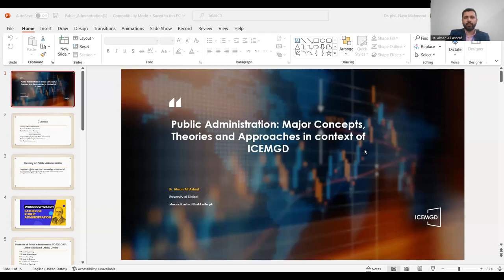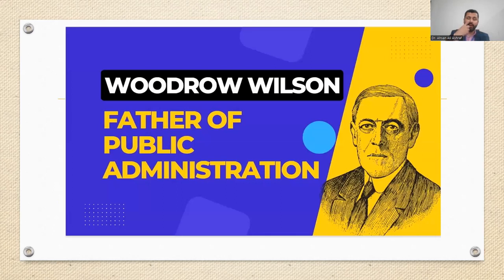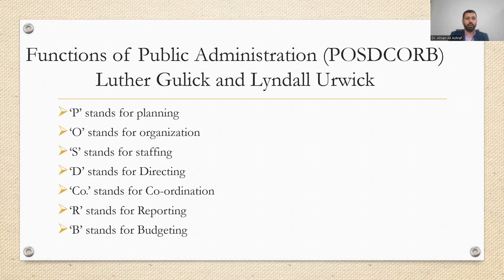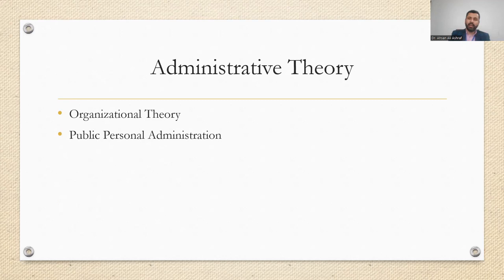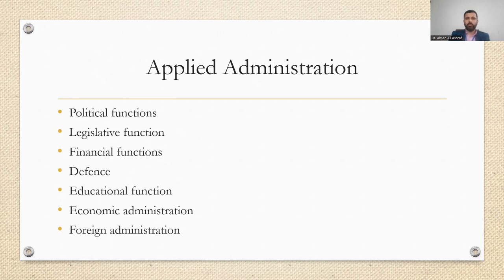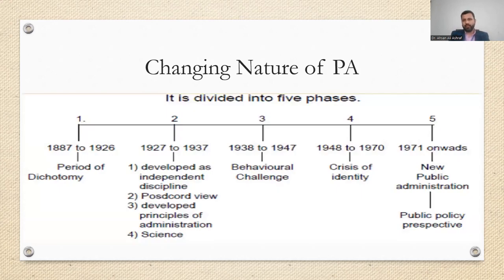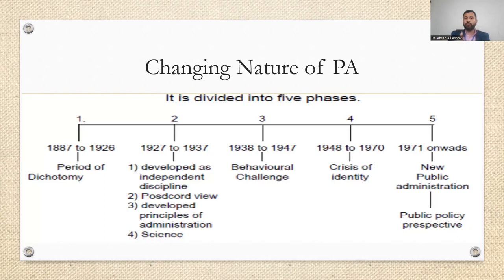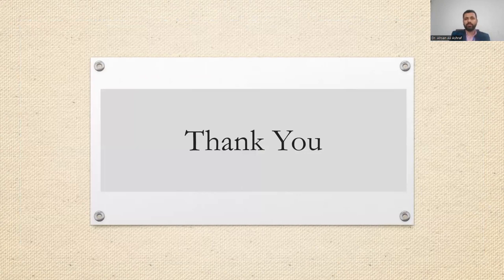Public Administration Major Concepts, Theories and Approaches in Context of ICEMGD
Public Administration is a field of study that encompasses various major concepts, theories, and approaches.